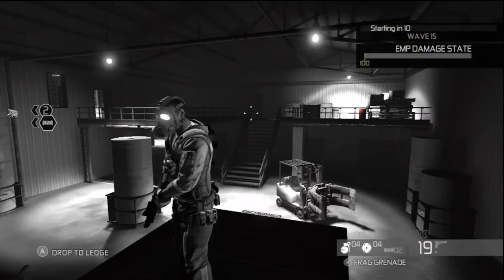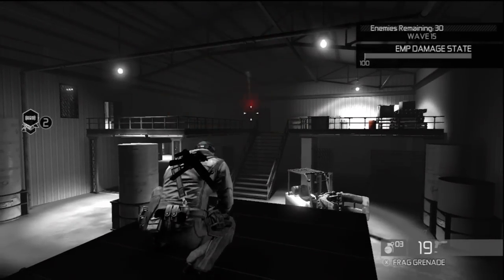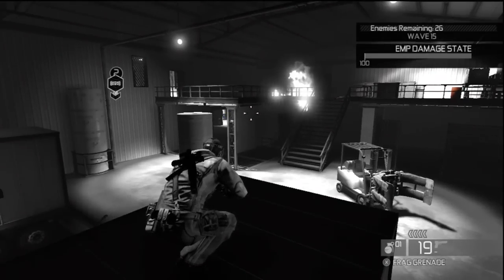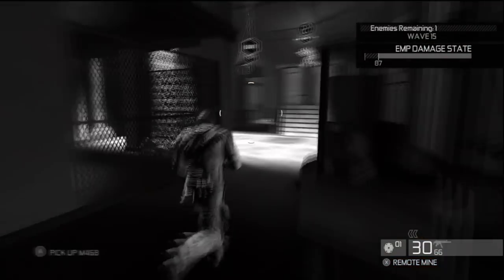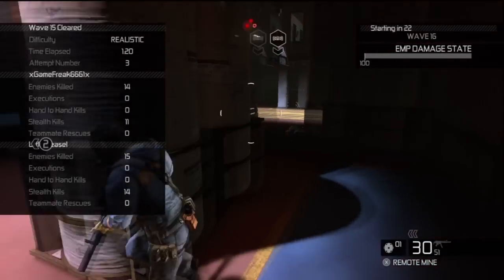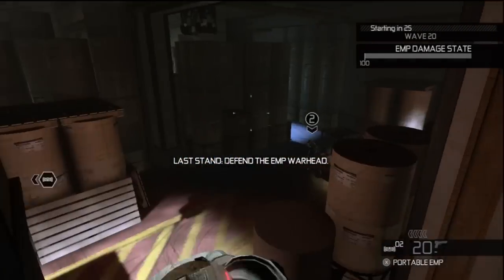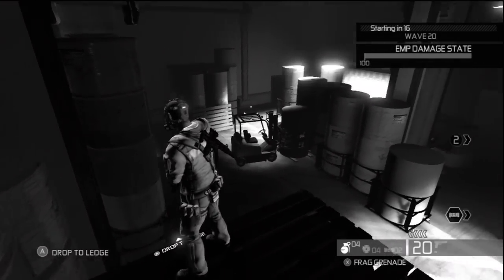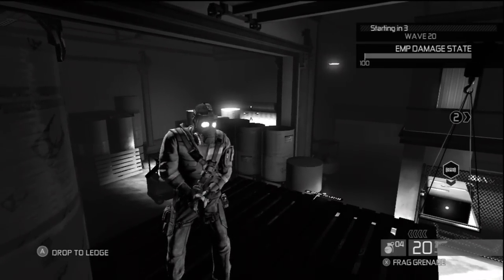Splinter Cell Conviction - Last Stand the Easy Way on Realistic on Printing Press 1